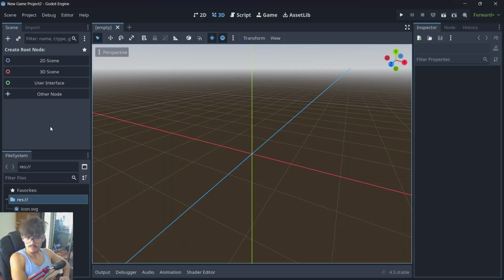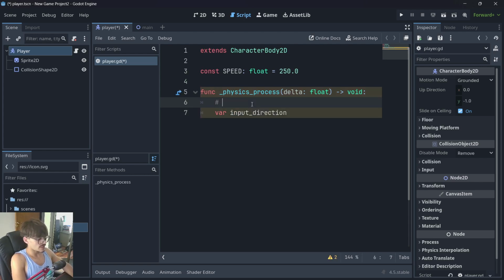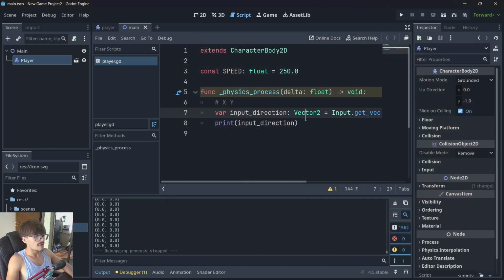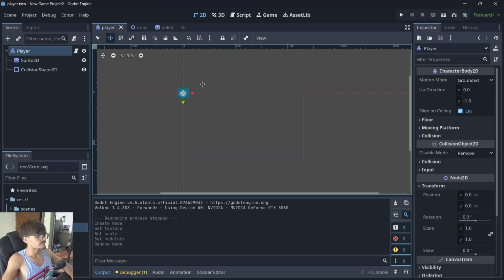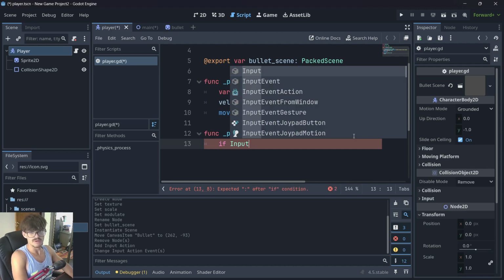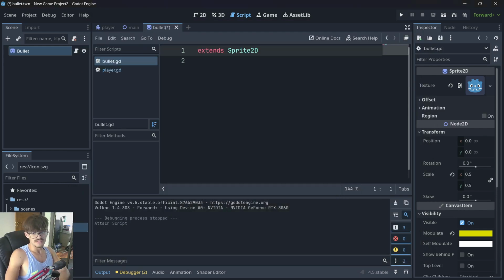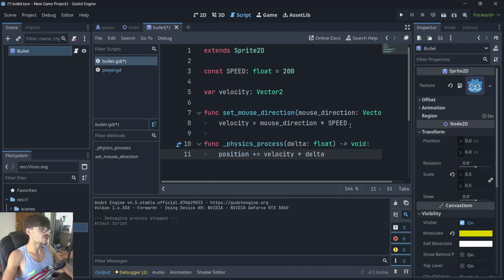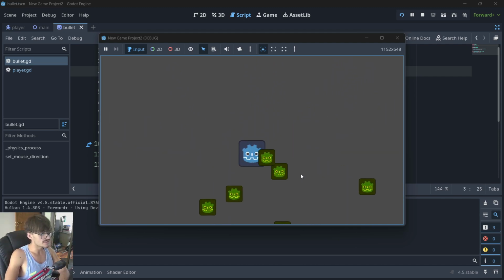Godot Tutorial: Core Systems For a 2D Shooter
Shooter Icon made by Muhammad_Usman from flaticon

I’m Marco Paoletta, an AI and game development expert. Here, you’ll learn how to create your own video games using Godot, as well as how to use powerful AI tools to build better games faster. I cover 3D AI model generators, sprite generators, sound effects, music tools, and more, with 30+ videos focused on AI for game development.

I focus on making game development accessible and practical through tutorials, courses, and clear tips for both beginners and experienced developers.

I have 5+ years of experience and currently work at FiveBits, a studio with 10+ years of experience in hyper-casual and hybrid mobile games. I’ve created 10 Godot and 7 GameMaker courses for Zenva, a platform with over 1M learners, helping thousands of students build games from scratch.